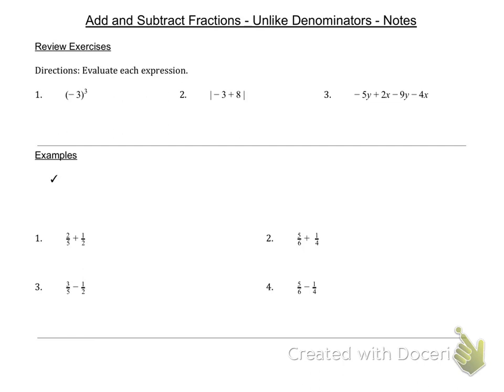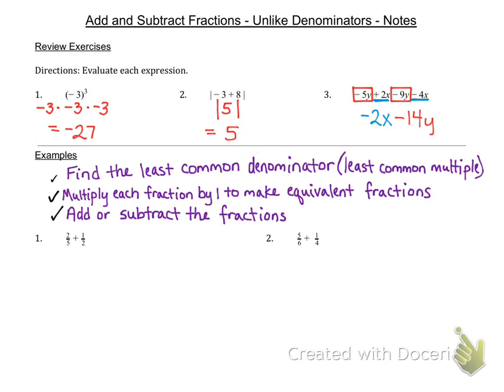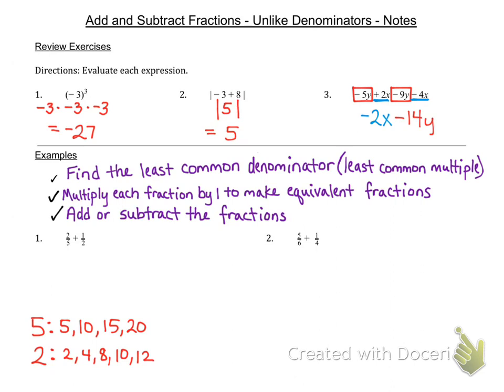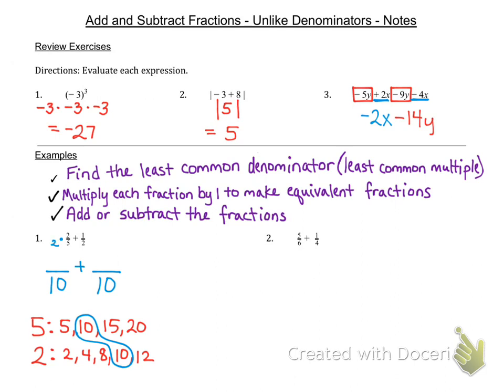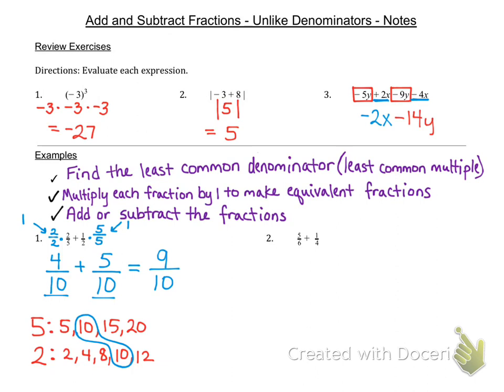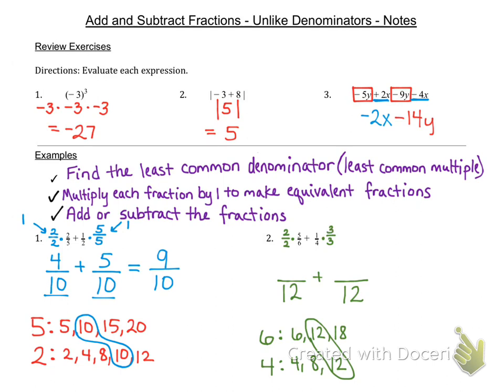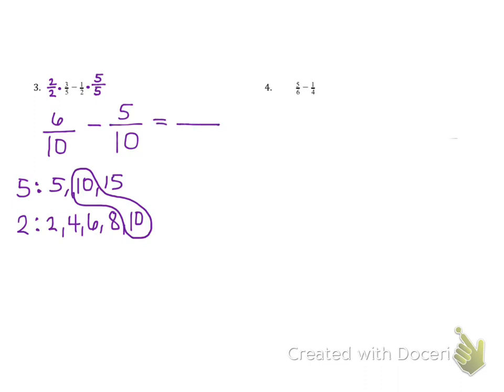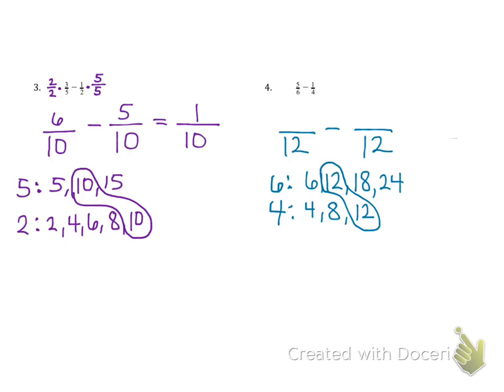Add and Subtract Fractions Unlike Denominators Notes